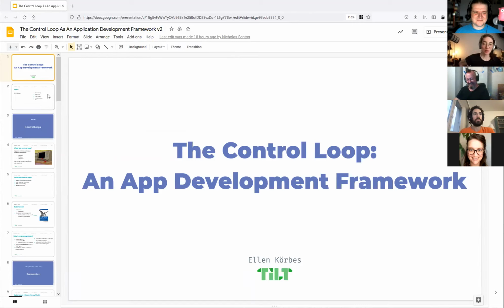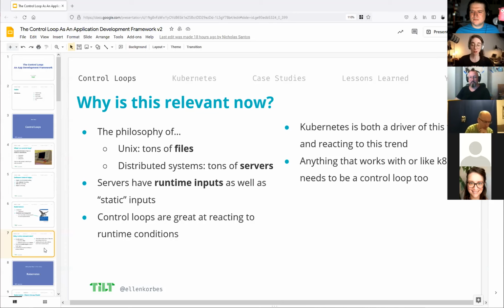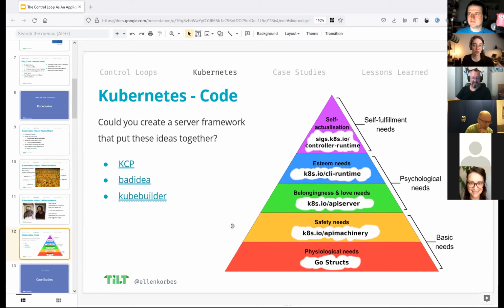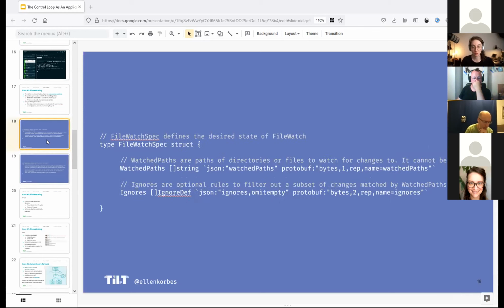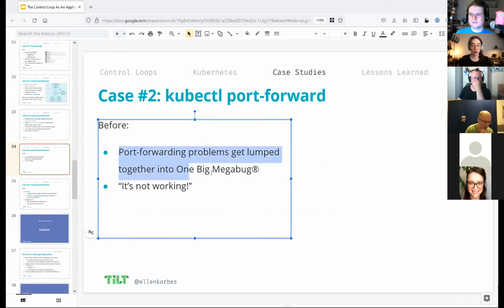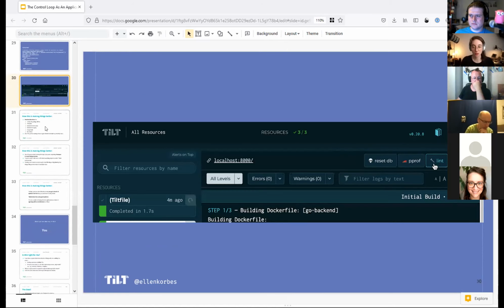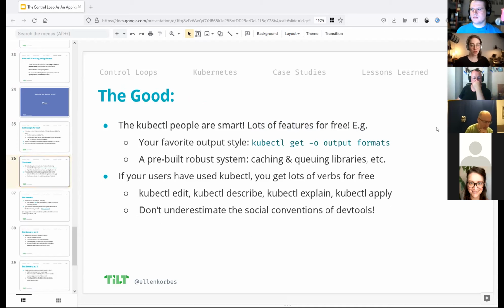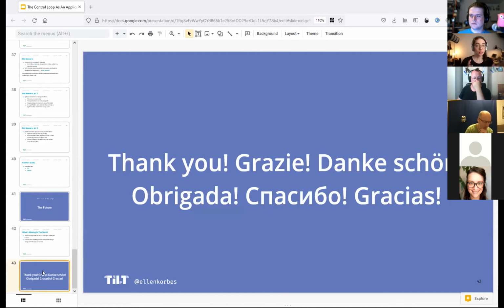Control Loops An Application Development Framework / Ellen Körbes @ GDG Berlin Golang August/2021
Ellen Körbes held them talk "Control Loops An Application Development Framework" on 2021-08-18 at the GDG Berlin Golang Meetup.
Kubernetes merit is partial that it gives you real-time, circular feedback: it's a control loop. Something watches, something reacts, equilibrium is maintained.

In this talk, we’ll discuss how this model is useful not only for orchestrating containers but for many applications that handle real-time feedback loops. And thanks to Kubernetes, most of the Go scaffolding is already out there, ready to be used.

Speaker:
Ellen Körbes (@ellenkorbes)
Ellen is Head of Product at Tilt, strongly focused on the development experience side of Kubernetes. Ellen got their start building Kubernetes CLI tooling under SIG CLI, and has since spoken about Go and Kubernetes all around the world.